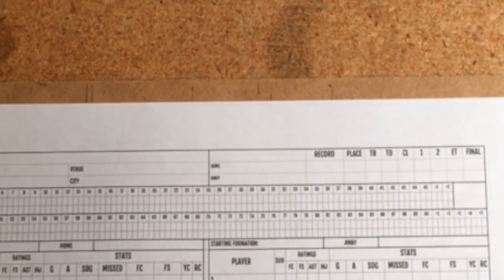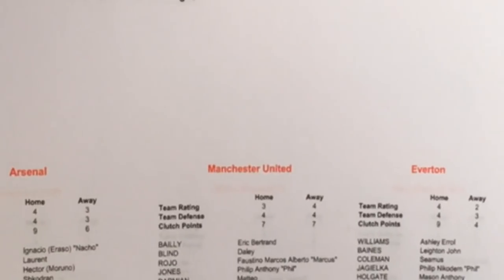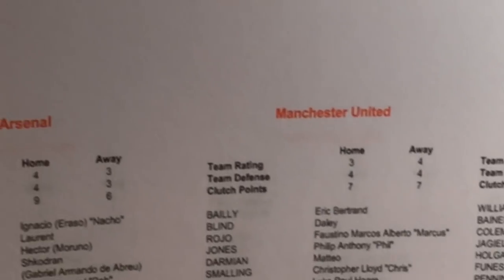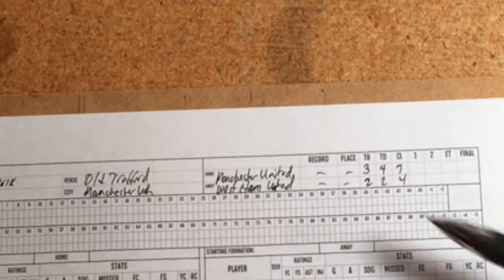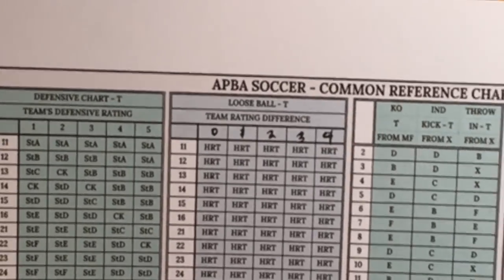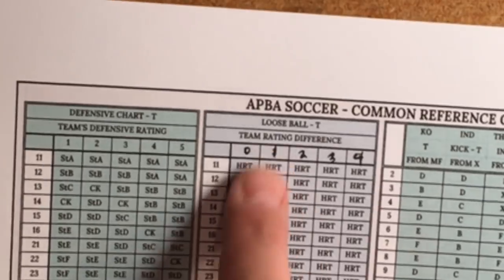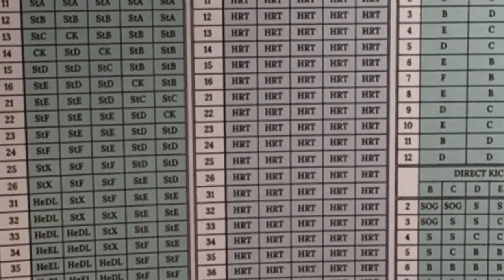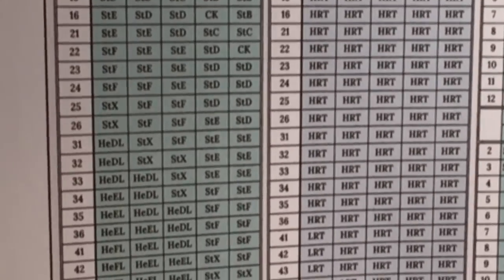APBA Soccer - Intro, Setup, & My Table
This video covers the pregame setup for a game of APBA Soccer on the tabletop.